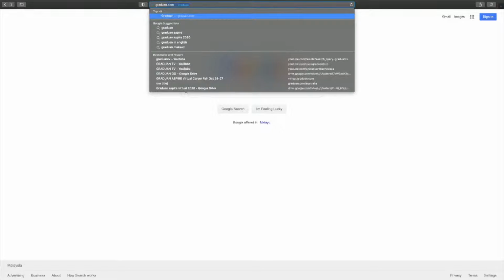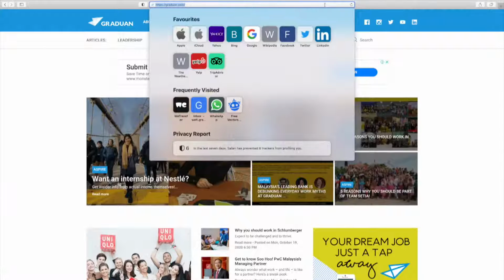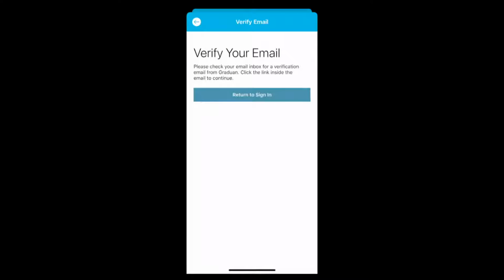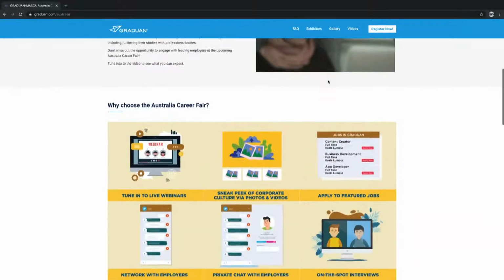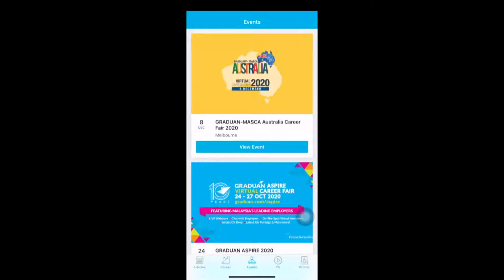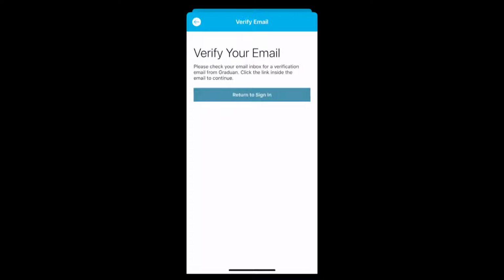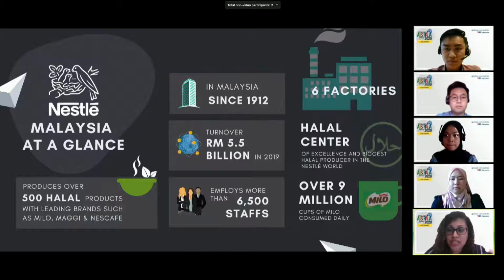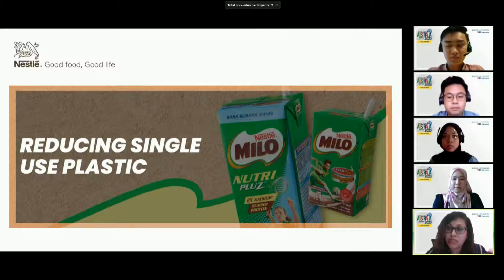Opening Ceremony GRADUAN - MASCA Australia Virtual Career Fair